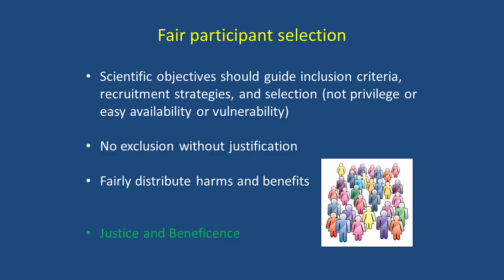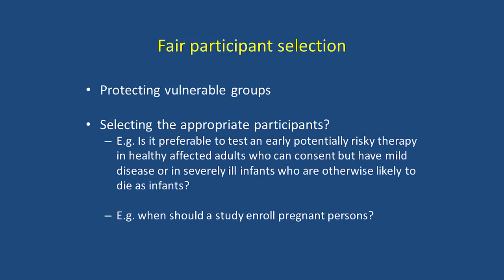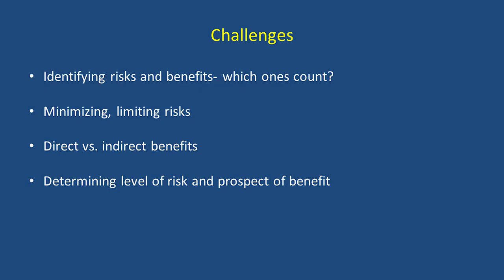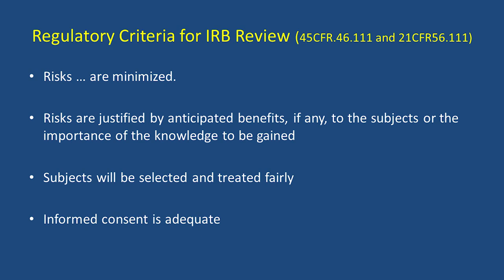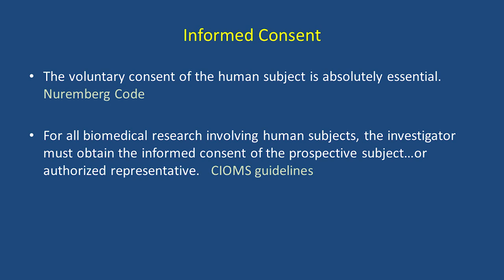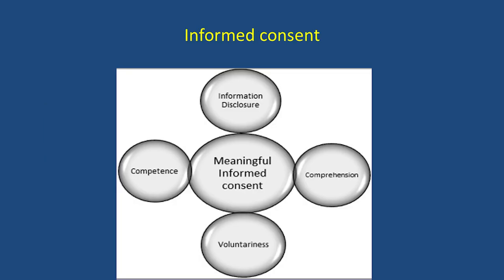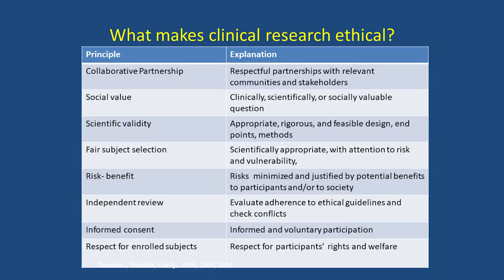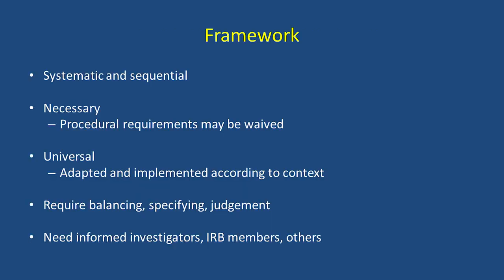Ethical Principles in Clinical Research Part 4 of 4